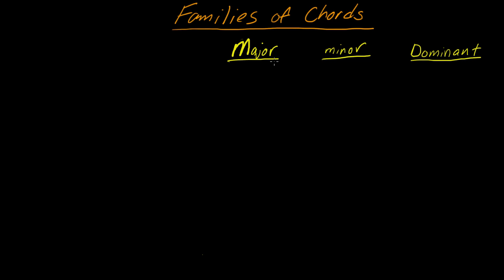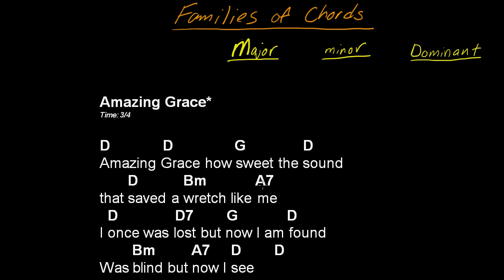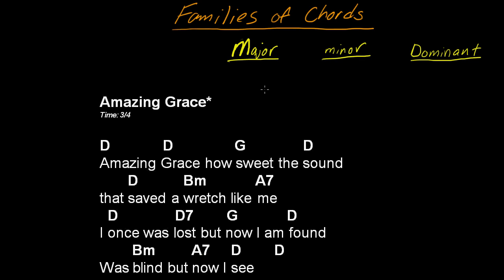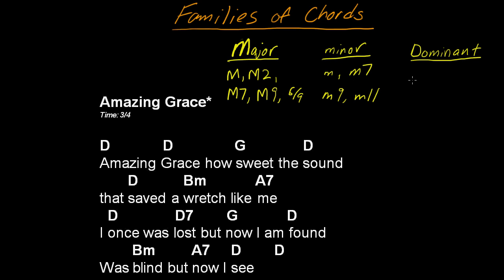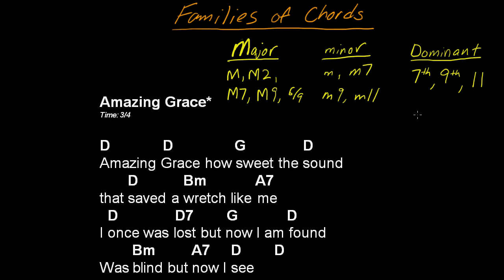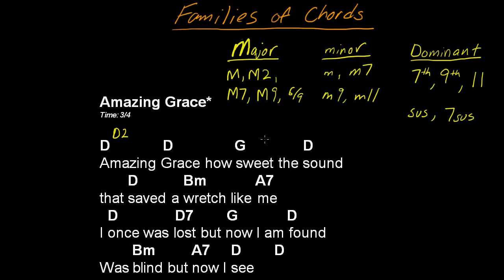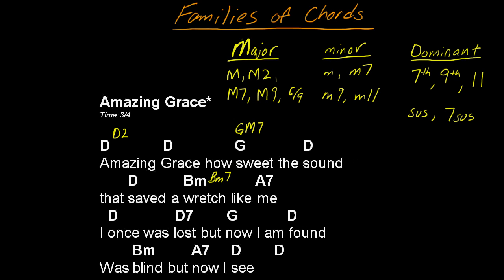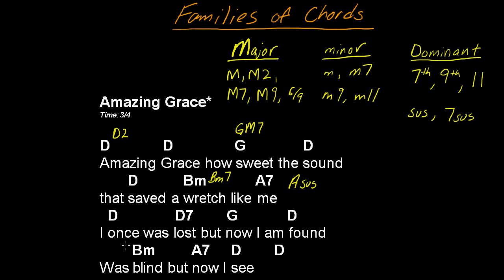Families of chords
Worshipwoodshed lesson on understanding that all chords function as one of three main categories (or families) of chords:  Major, minor, and dominant.